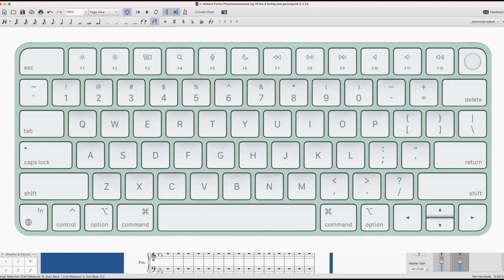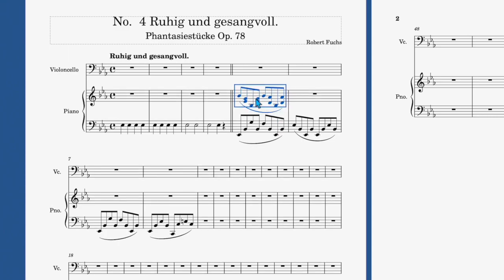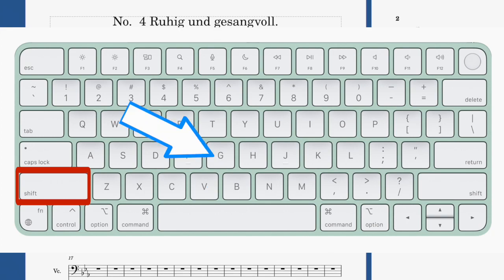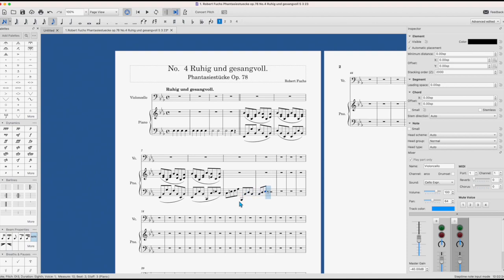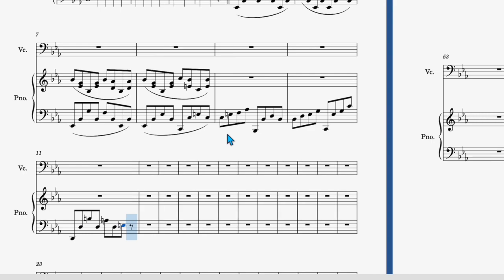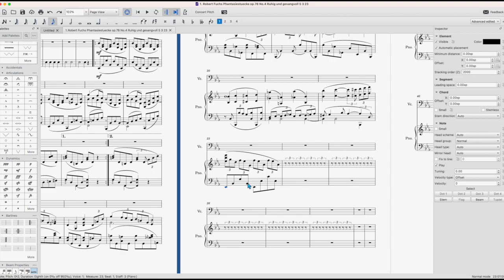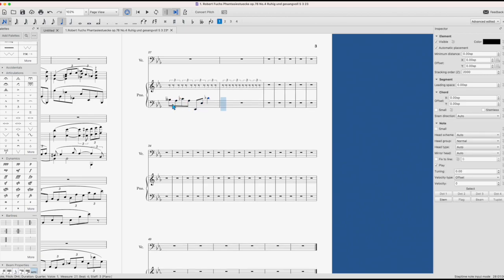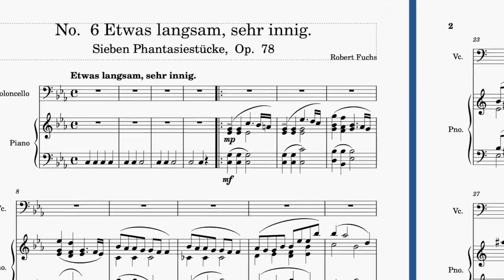Robert Fuchs 7 Fantasy Pieces op. 78 MuseScore No. 4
There's no easy and quick way to enter music of a complex nature (i.e. one with multiple voices and varying rhythms). To make matters a bit more complicated, I have not permanent electric piano station where I can quickly hook up my computer and enter via MIDI. Therefore, I often opt to enter all notes with my computer keyboard. This video shows the entire entry process as I use MuseScore.

Who still uses MuseScore 3.6?
I do. The reason my seem trivial or maybe it's that I just don't know how to find that function in 4.0. Anyway, can someone help me out?